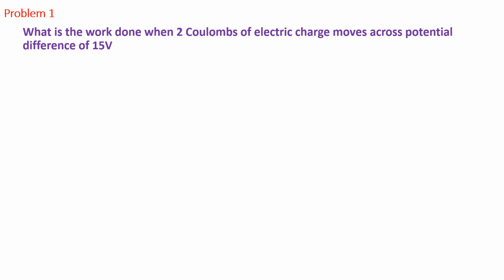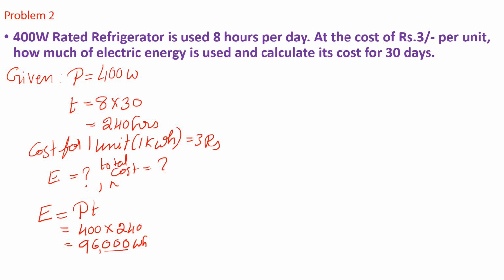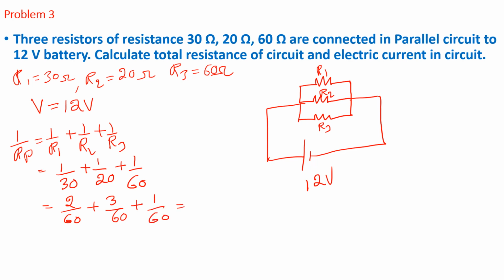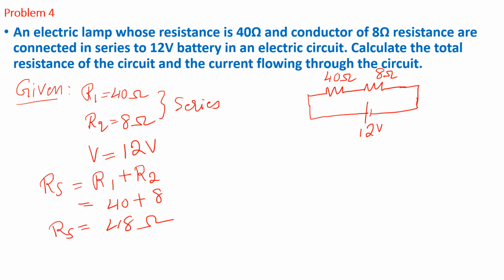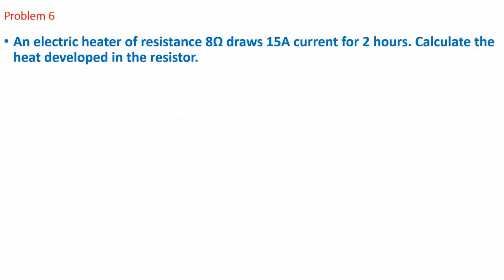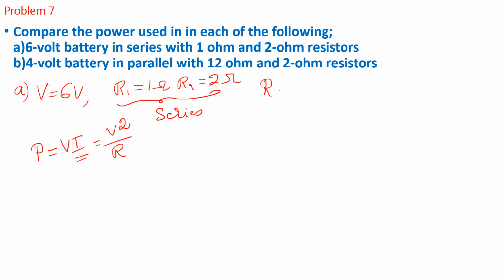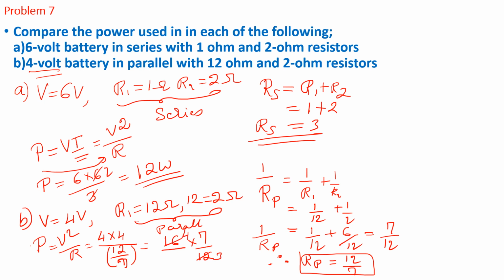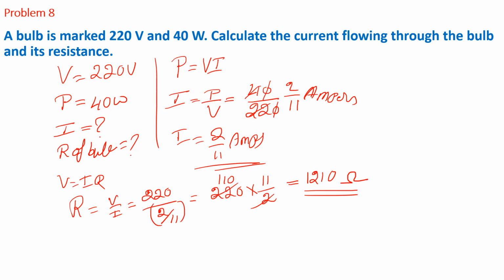CLASS 10 ELECTRICITY NUMERICAL PROBLEMS PART 1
IN THIS VIDEO WE DISCUSS SOME NUMERICAL PROBLEMS OF CHAPTER ELECTRICITY